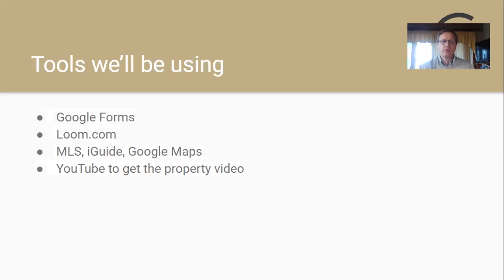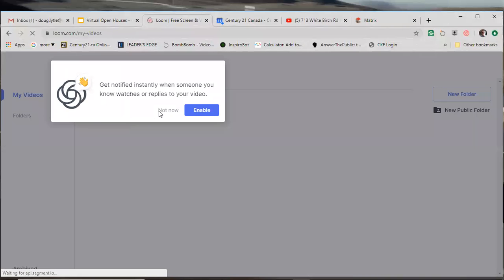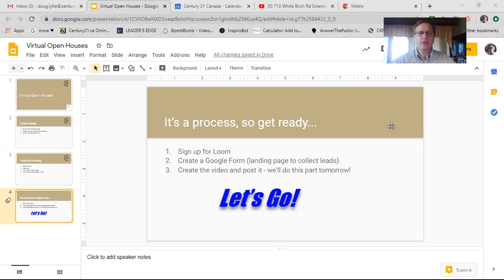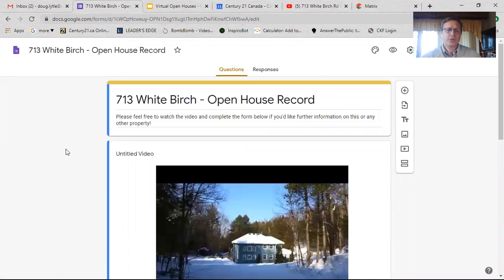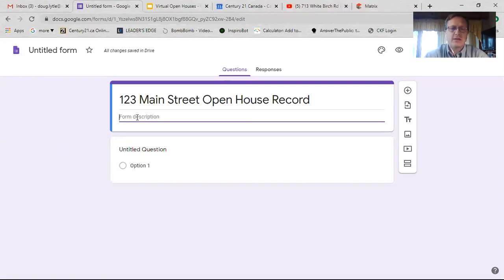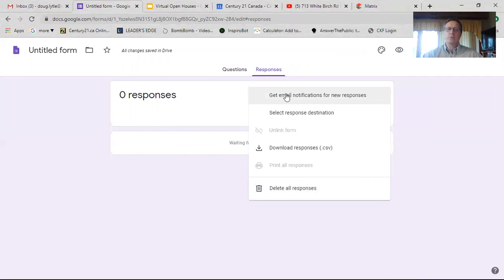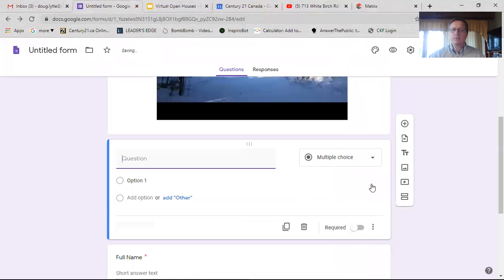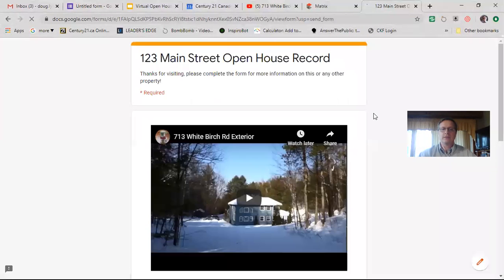Virtual Open Houses - Part 1 Setting up a Form/Landing Page and getting a Loom Account